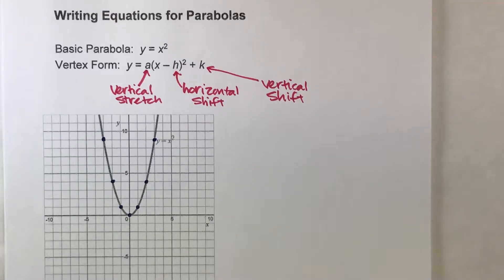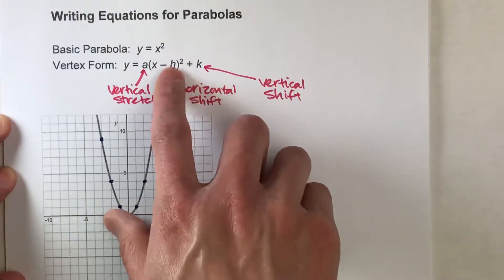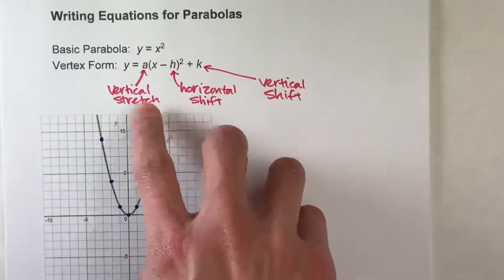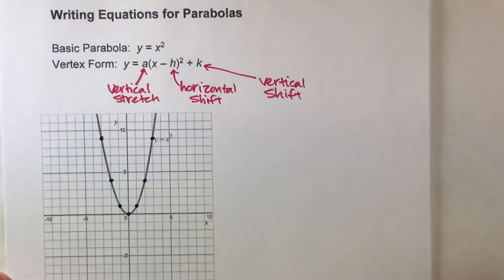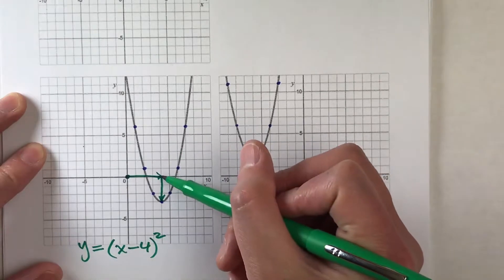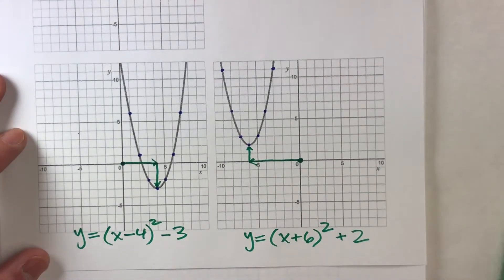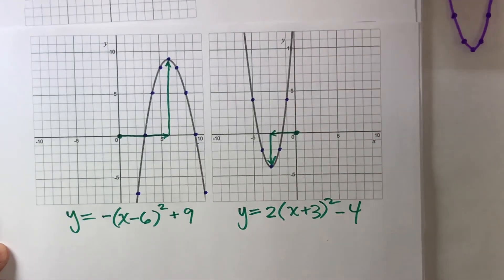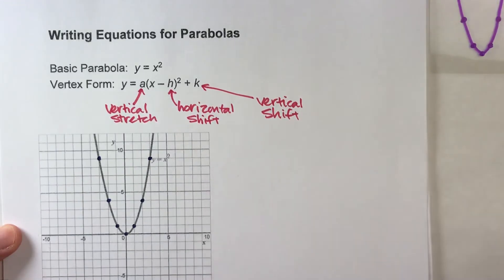Writing Equations for Parabolas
Working with parabolas doesn't have to be difficult!  In this video, I show you how to write an equation in vertex form for parabolas!